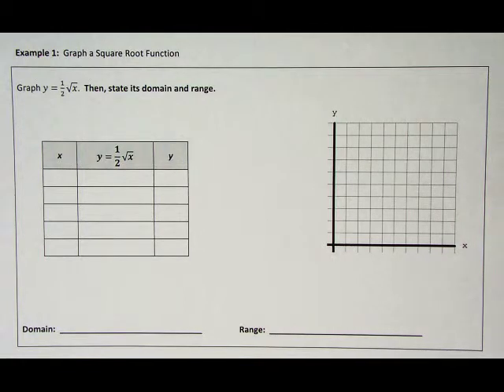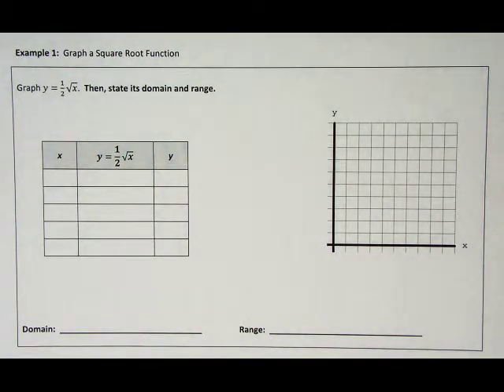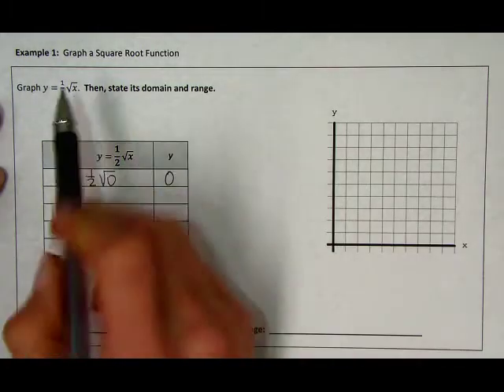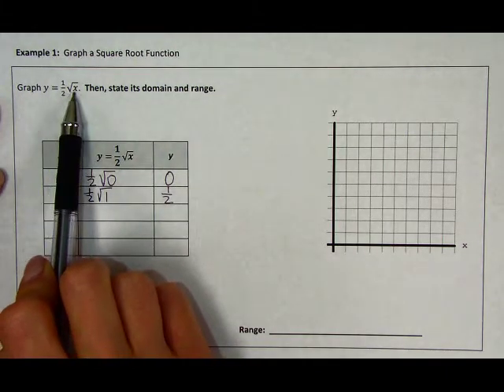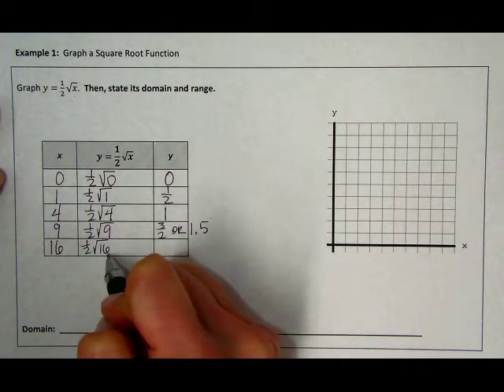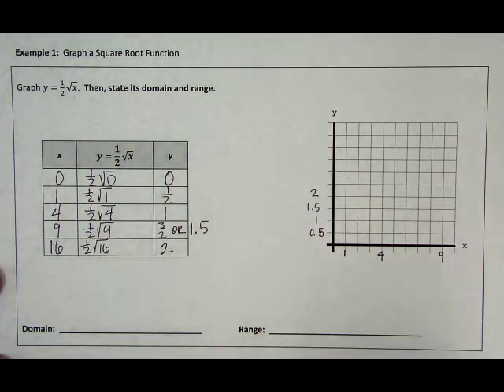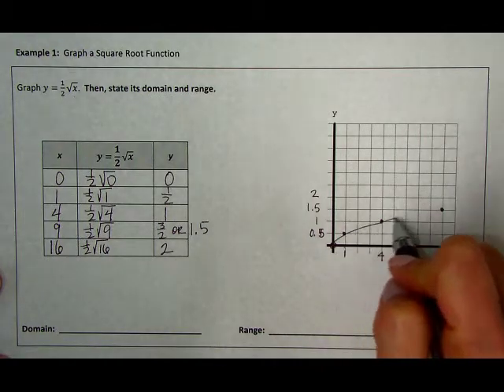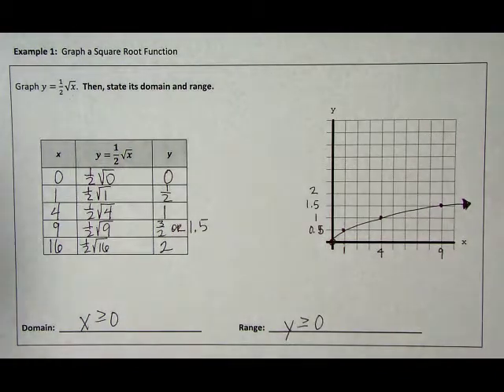A2-1 BB#28 V3 Example 1